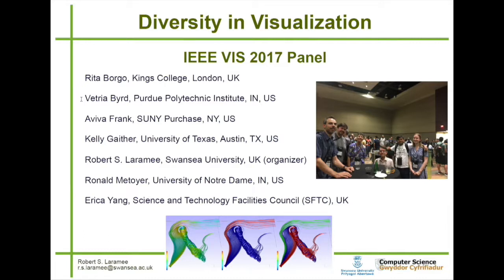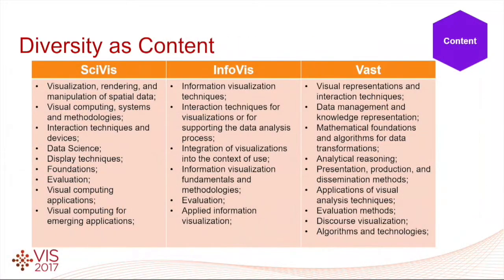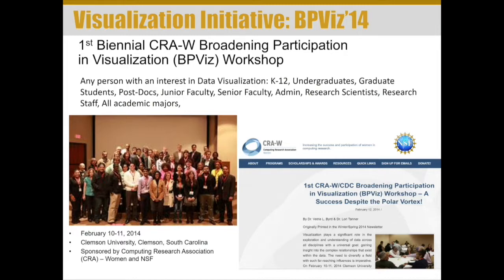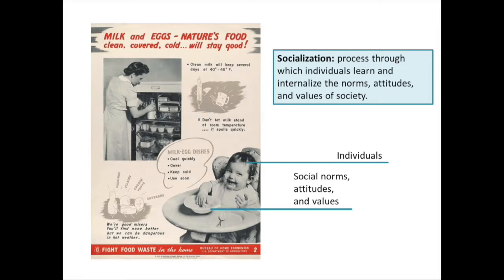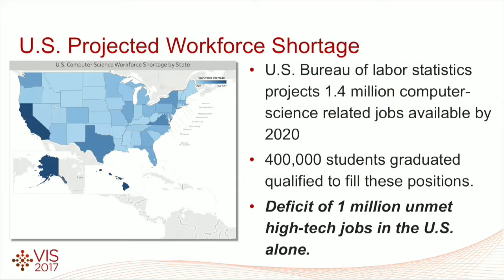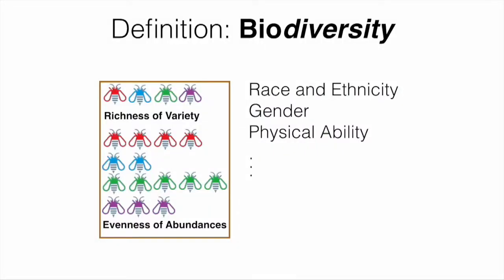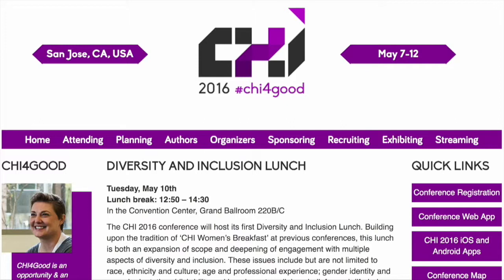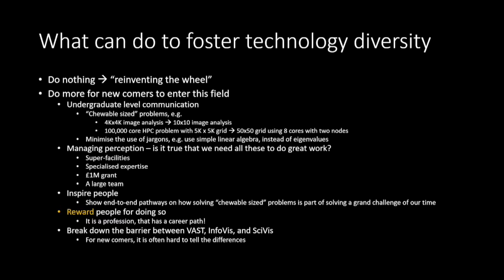IEEE VIS 2017 Panel on Diversity in Visualization (Slides Version), Pheonix, Arizona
The Diversity in Visualization panel took place at the IEEE VIS (Visual Analytics, Information and Scientific Visualization) Conference on Thursday 5 October 2017.  It features Rita Borgo of Kings College London, Vetria Byrd of Purdue Polytechnic University, Aviva Frank of SUNY Purchase, NH, Kelly Gaither of the Supercomputing Center in Texas, Ronal Metoyer of Notre Dame, IN, and Erica Yang of the Science and Technology Facilities Council, UK.  It won the best panel award at the conference.

For the full length version showing the speakers, questions,